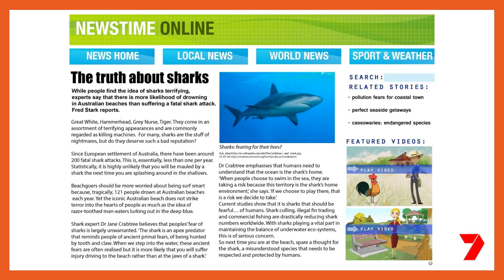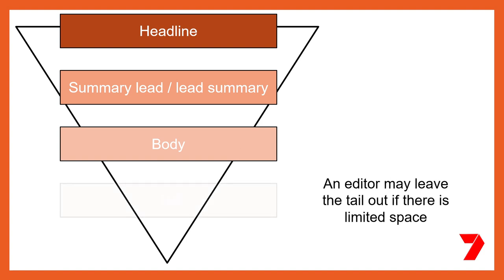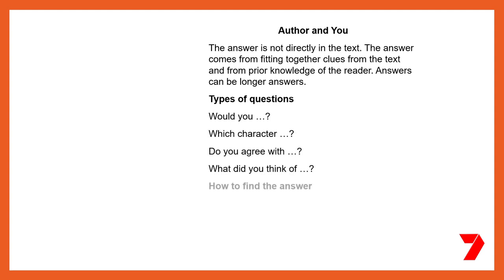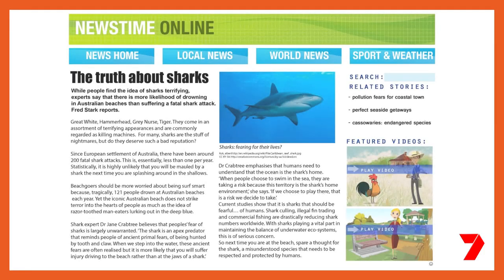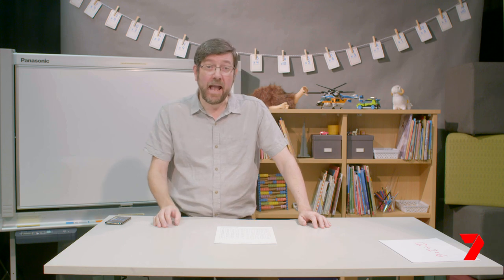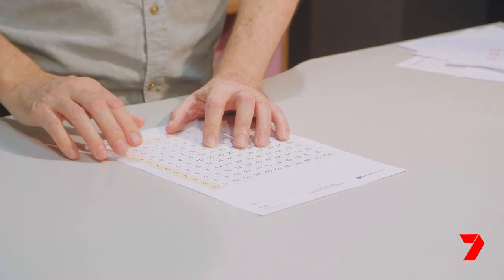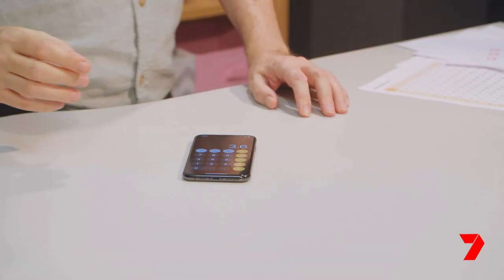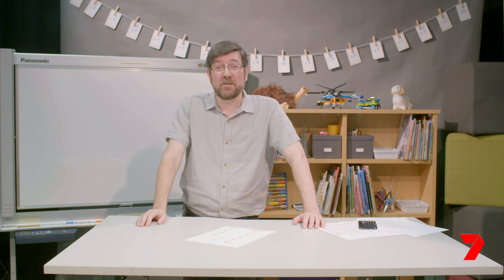Episode 3 – Upper Primary (5-6)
This episode covers the following lessons:
English: Understanding how to respond to what we read – understanding how text structure and question types helps a reader answer questions.
Mathematics: Identifying factors – identifying factors of whole numbers.
Science: Electrical safety – conductors vs. insulators. Hazards, risks and management.

The department has partnered with Channel Seven to deliver learning@home TV to help facilitate learning at home for Kindergarten and primary students.
learning@home TV features Queensland curriculum-based lessons prepared and delivered by some of Queensland’s outstanding school teachers. Content will cover English, Mathematics and Science lessons, along with health and wellbeing segments, and special guest appearances.